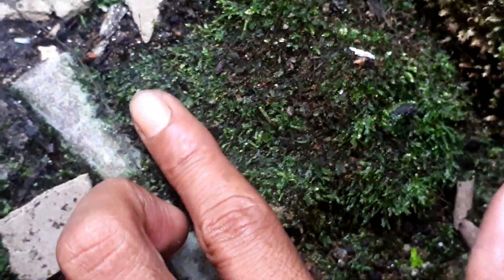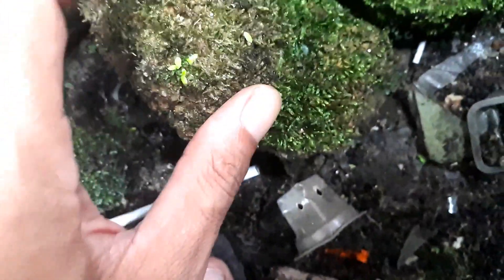Cara Membuat Aquascape Murah Tapi Mewah (Dengan Tanaman Air Di Sekitar Kita) Part 1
Bagaimana cara membuat aquascape murah tapi mewah menggunakan tanaman aquascape yang kita dapat di sekitar kita? Walaupun gratisan tapi hasilnya lumayan wow lho guys... Lihatlah begitu indah dan hijau akuarium kita ini..
By the way setup aquarium kali ini saya buat khusus untuk pemijahan ikan cupang. Namun teman-teman bisa saja membuat hiasan aquarium ini untuk hal yang lain.  Uniknya tanaman dan pelengkap hiasan aquarium ini didapatkan di sekitar kita. ANTI BELi bukan pelit yaa...
Ya ngapain harus beli tanaman aquascape atau tanaman akuatik jika ada di sekitar kita. Batu dan kayu juga didapat dari sekitar kita.

Penasaran lihat proses dan hasilnya?